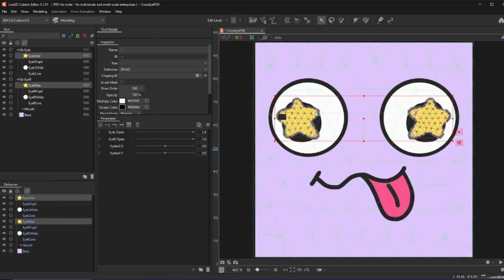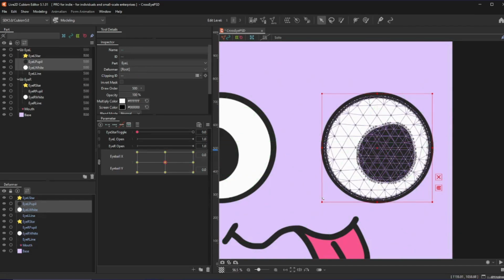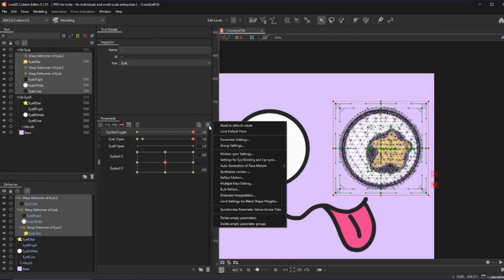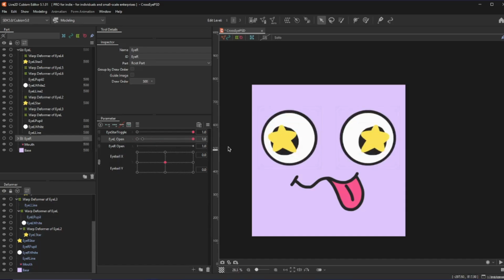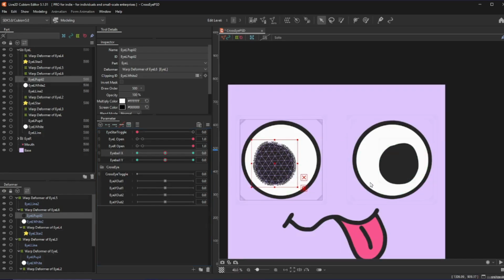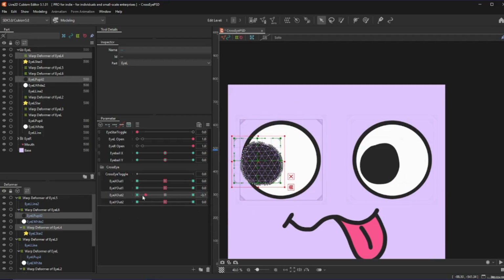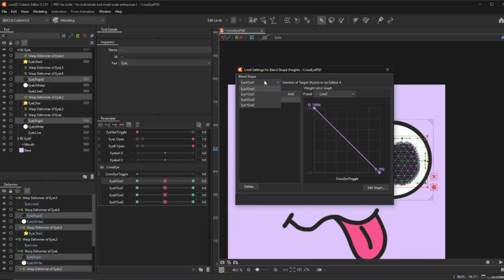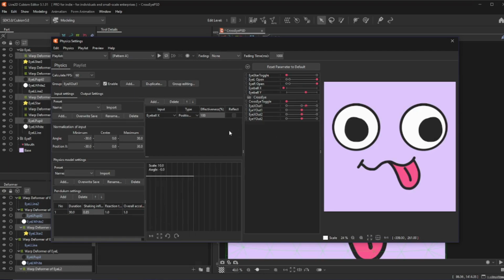Live2D Cross Eye Toggle Tutorial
Just a quick little tutorial on live2d cross eye toggle bc a friend asked!

If you want the PSD/cmo3 to follow along or take a look at you can get them